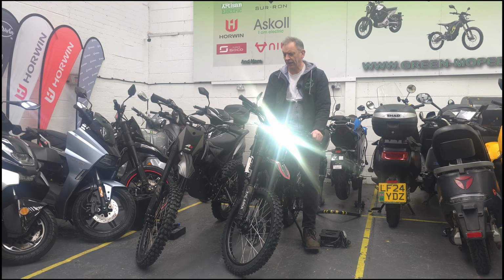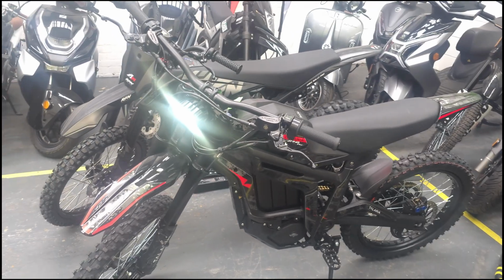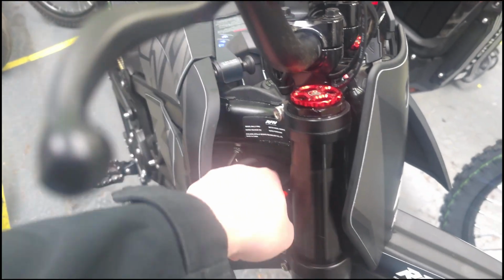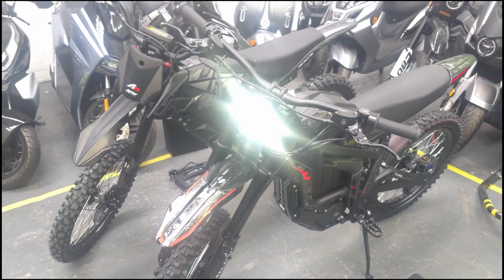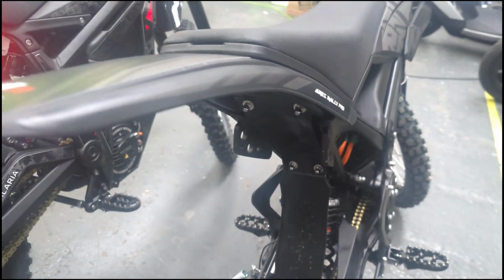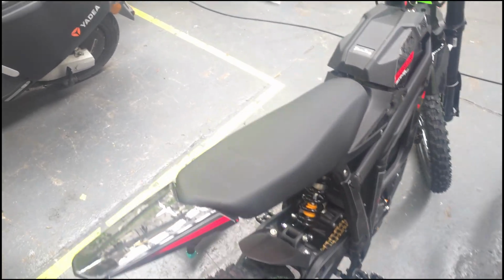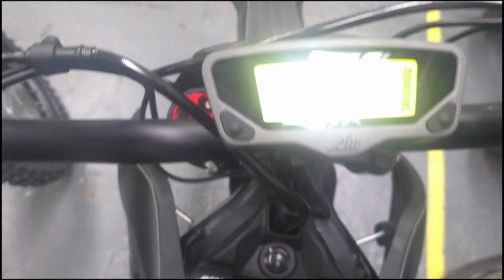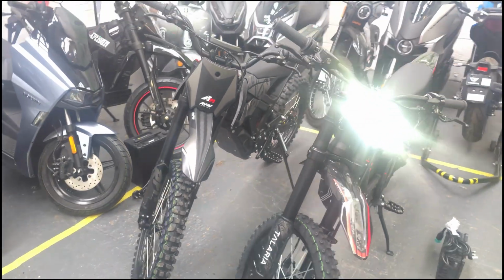Apollo RFN MX Black Edition vs Talaria R Pro Off-Road Static Review - 4K - Green-Mopeds.com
Apollo RFN MX Black Edition vs Talaria R Pro Off-Road Static Review

Green-Mopeds.com is a London based electric-only moped and motorcycle dealer and importer. We started in 2017 by signing a dealership with Torrot after initially seeing an electric moped for rent on holiday in Portugal.

Since then we looked for more brands and became the UK Importer for ECCity Motorcycles from France and then Super Soco from China.

In early 2018 we were then approached by Askoll to be their first London dealer and soon followed by Lifan who were lauching their first moped the E3

Later in 2019 we also signed up with SurRon with their hugely popular and lightweight LBX Lightbee

Mid 2019, we signed up to be the first dealer for Niu and sold the first 9 of their new NGT model when it was launched at the end of 2019.

In early 2020 the UK Importer for Torrot moved on to other things and we became their importer to support existing customers of the Muvi range.

Later in 2020 after a request from a customer, we signed up with Artisan to sell not only their brand but also Horwin and Kollter

Since that time we have taken the leading brands as they arrive including Segway, Talaria, Aidea (three-wheeler) and others and now offer both sales and aftersales to our customers and fleets including Getir, Ocado and local councils across the UK

We are approached by many manufacturers to become their importers which we will consider when the time is right.